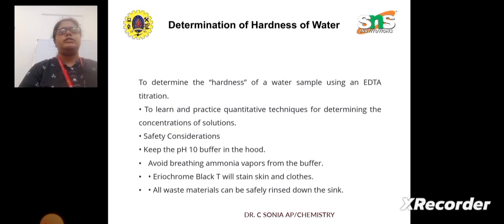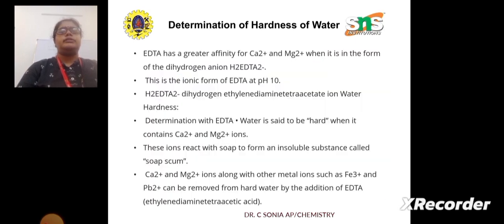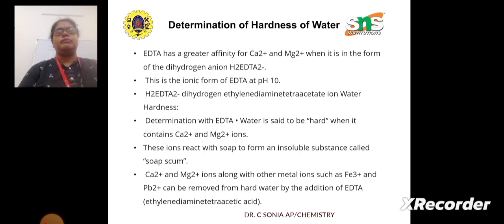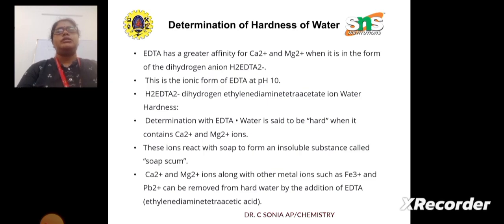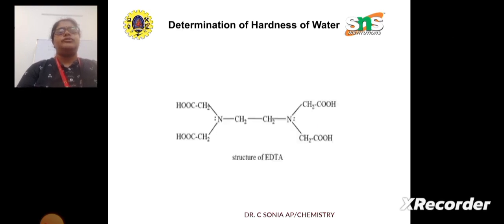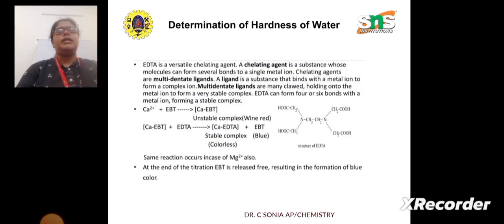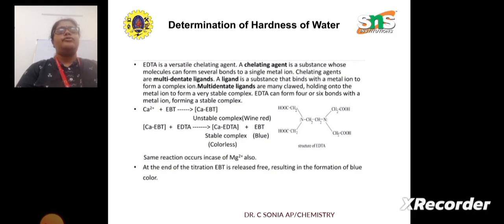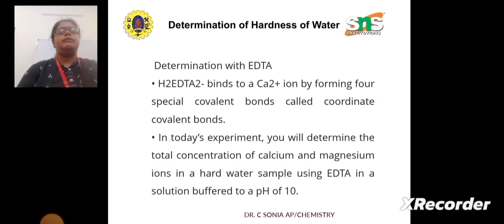Determination of hardness of water using EDTA method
This video describes the use of EDTA method in determining the hardness